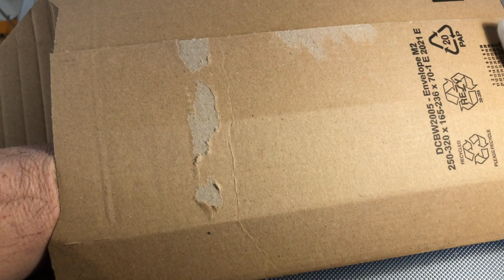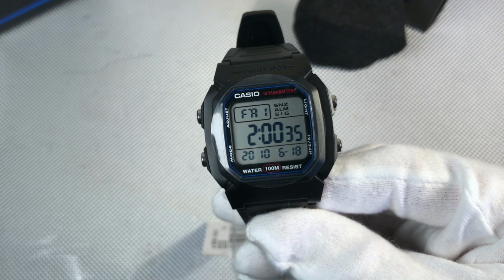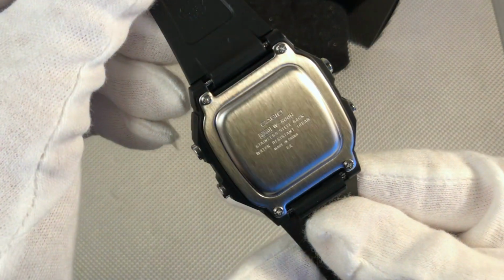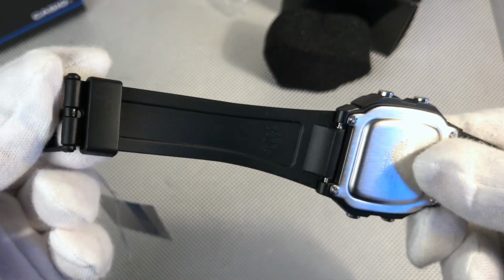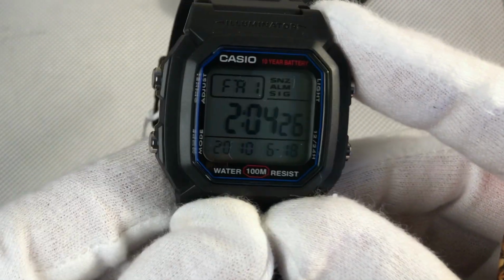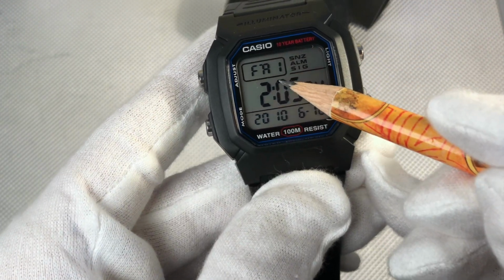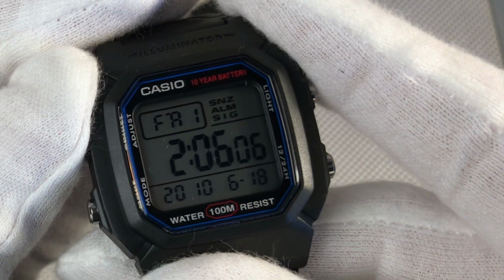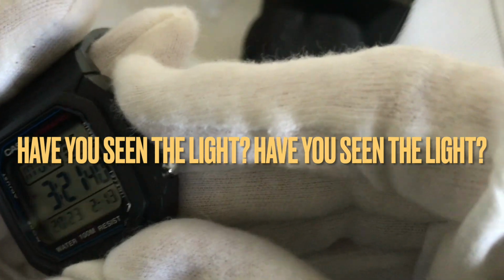The Casio W-800H. Holding it in my hands for the first time.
Taking it out of the box and having a first look at it.
Love at first sight for probably the best Casio for under 30 bucks.

00:00 Look what just came in the mail
00:29 Out of the box
01:15 The first😉 glimpse
01:51 The strap
02:26 the back of the watch
03:19 Buckle and strap loop
03:53 Peeling off the protective film
04:06 Case and display overview
05:47 Adjusting time and date (without reading the instructions, ha!)
07:12 Do you see the light? Now you see the light!

@G SHOCK 4 Watches @GESGSHOCK @lelettronicachenontiserve.8520